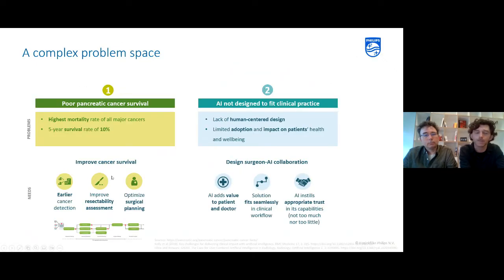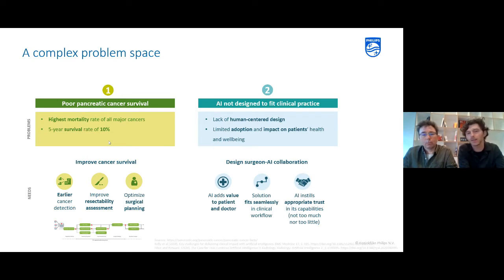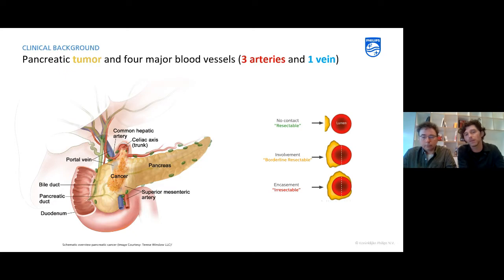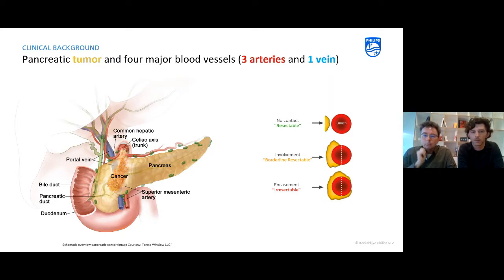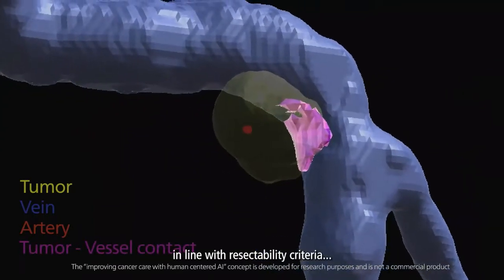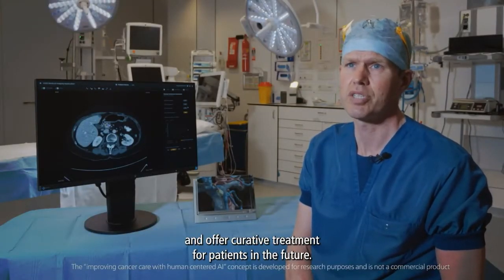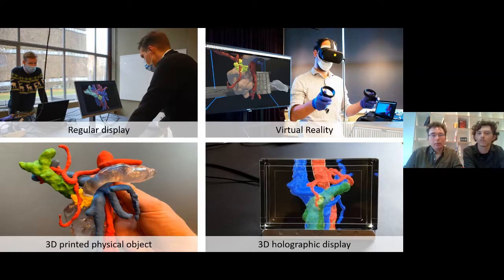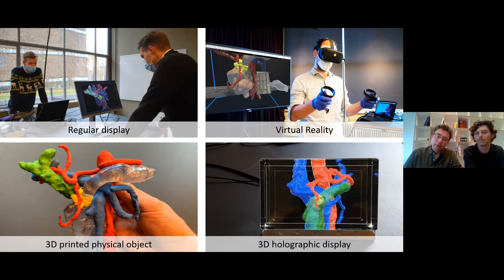Human Centered AI for Cancer Care | DDW 2022 | Recording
Check out this recording from one of the Virtual Design Talks from Dutch Design Week 2022!
Pancreatic cancer is among the deadliest cancers worldwide. This concept puts surgeons in a better position to provide the best surgery to their patients through optimal upfront preparation, by embracing AI technology.